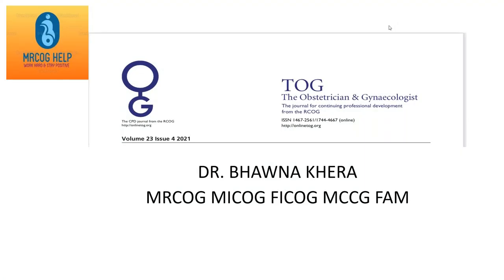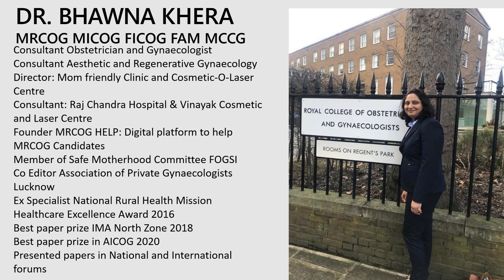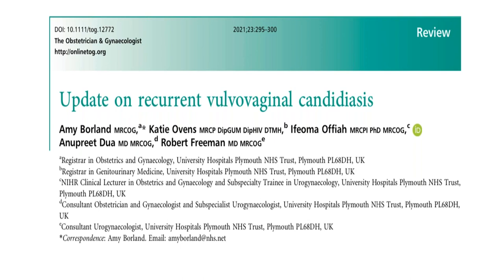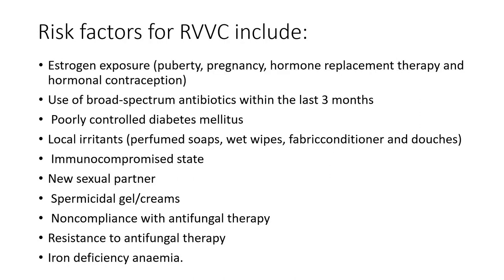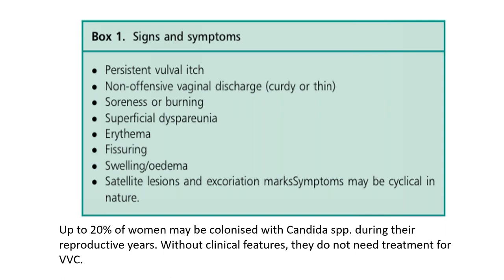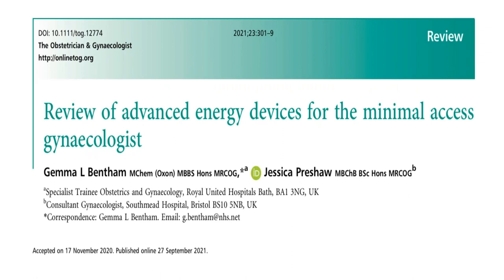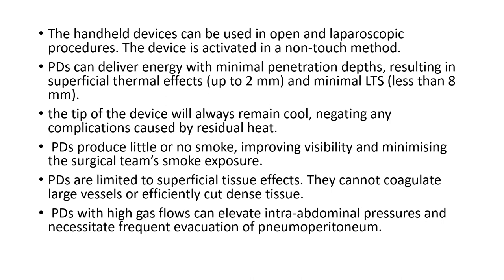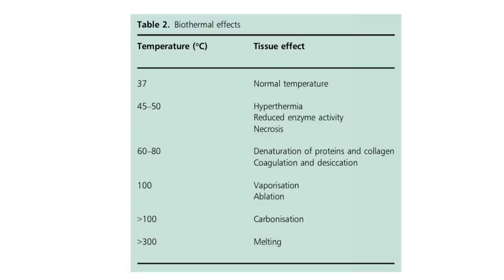MRCOG HELP- TOG 21 ISSUE 4